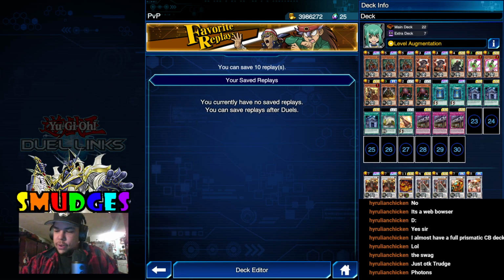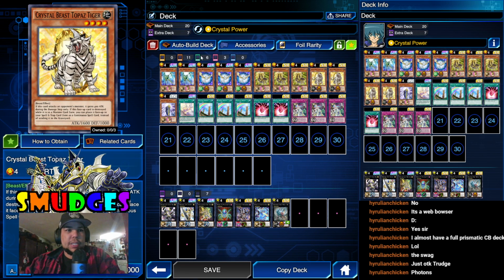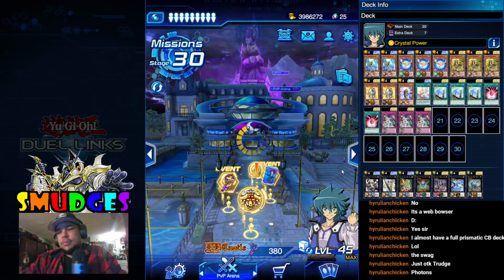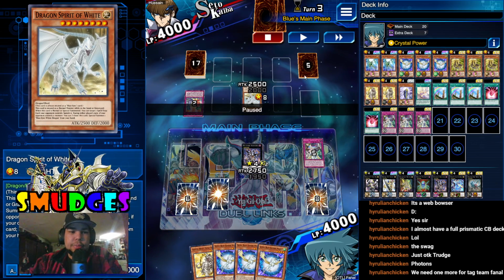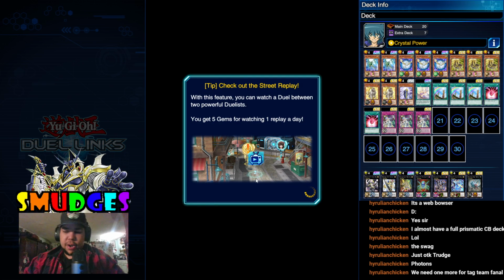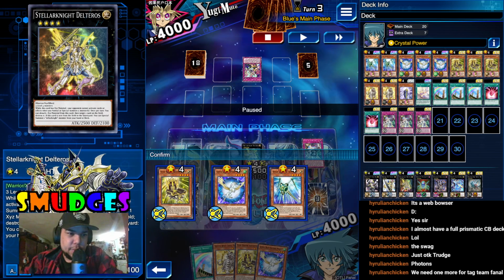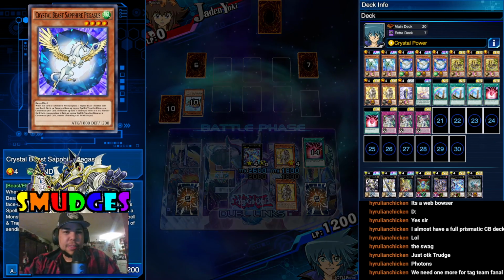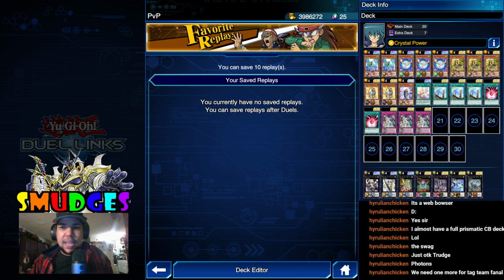12-1 CRYSTAL BEAST BEATDOWN!!